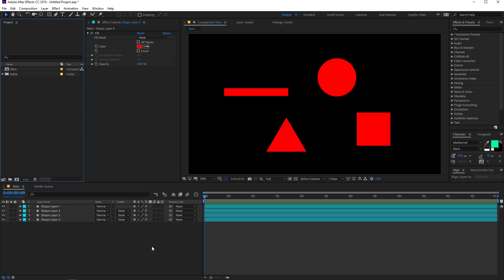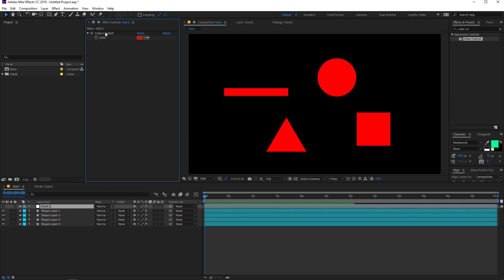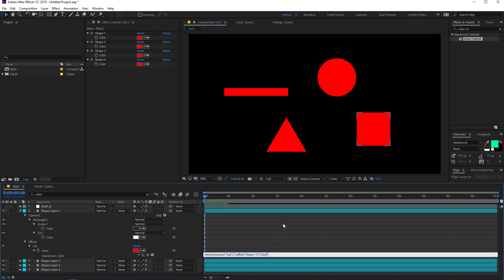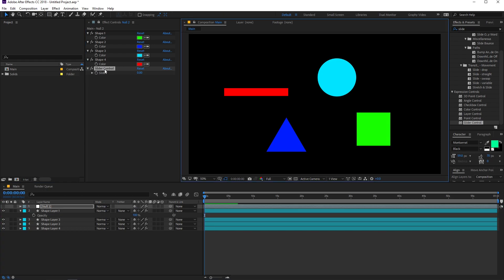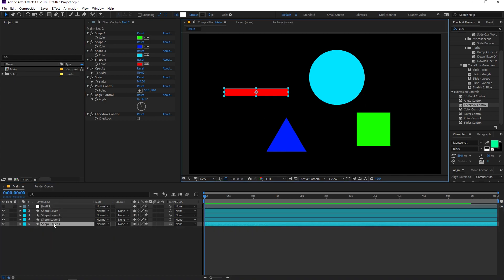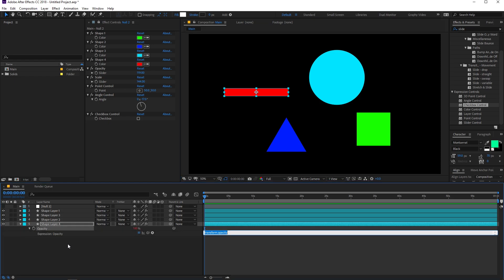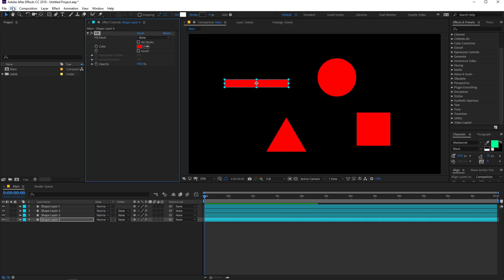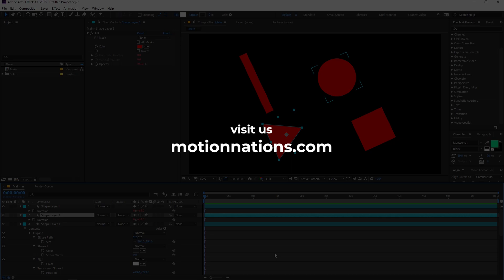Expression Controls in After Effects Tutorial | Slider, Color, Checkbox, Angle, Point Control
In this, After Effects tutorial you will learn how to use different expression controls like Slider, Color, Checkbox, Angle, Point, and more in after effects. These are very useful to link properties and make your workflow easier in after effects.

Motion Nations